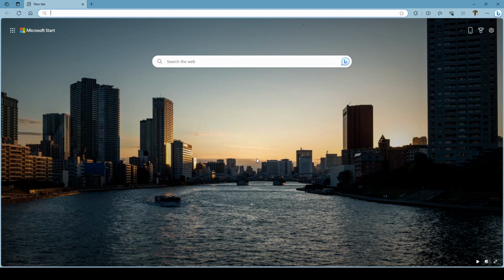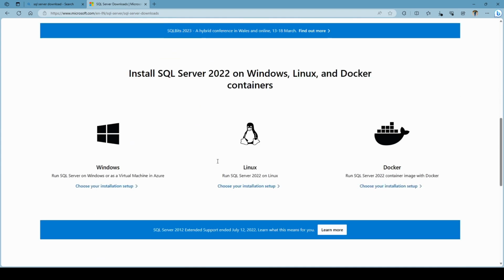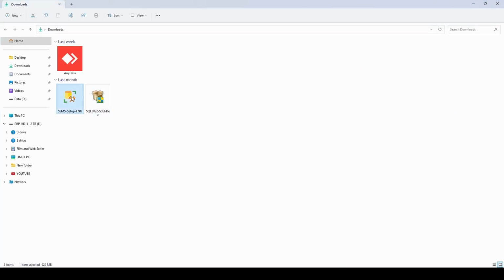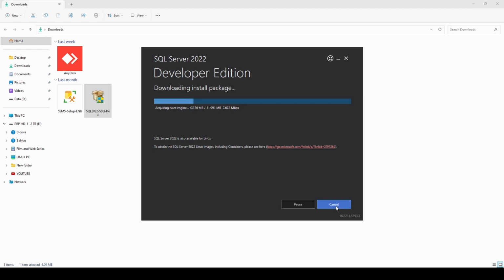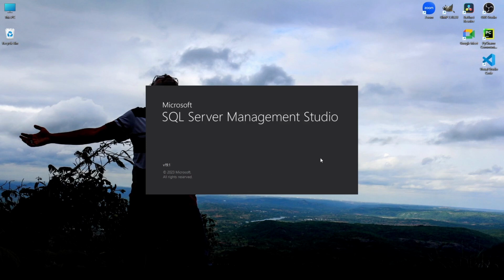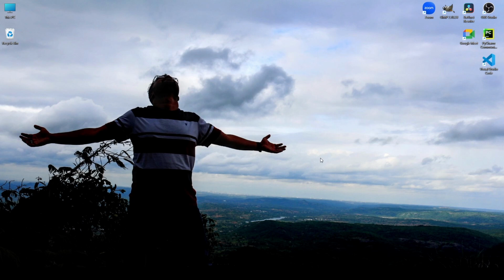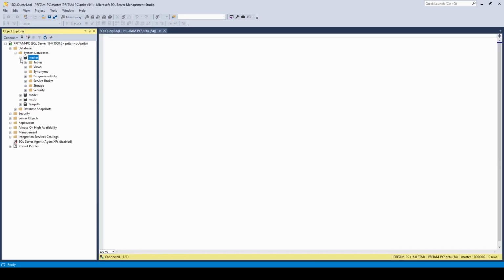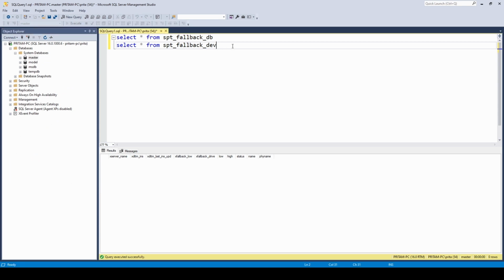How to Install SQL Server and SSMS in Windows 10 or 11